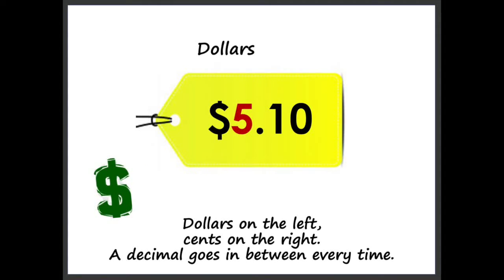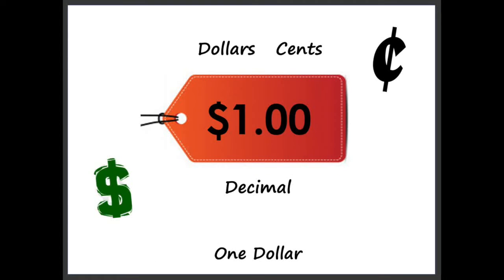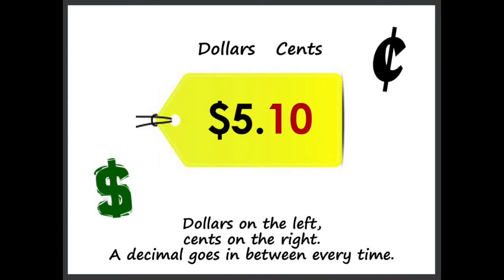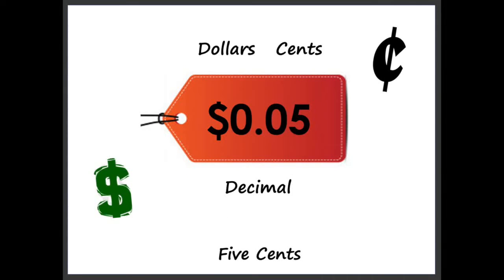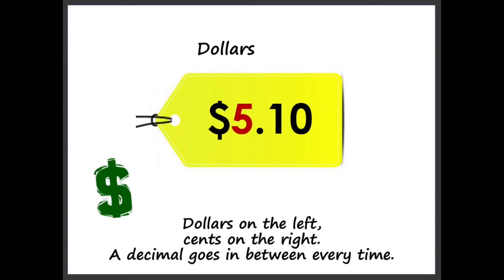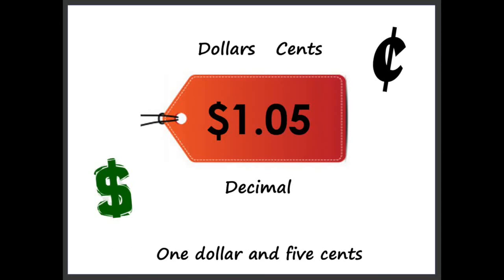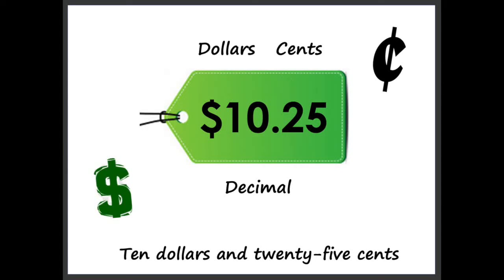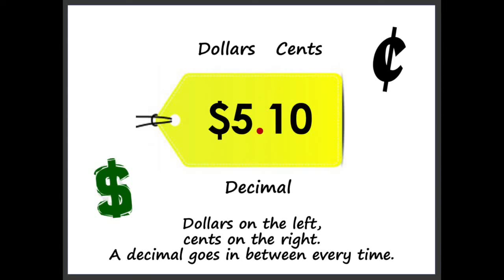Dollars and Cents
This video helps students learn the concepts of written money and prices (dollars, cents and decimal).  Sample prices are throughout the song.